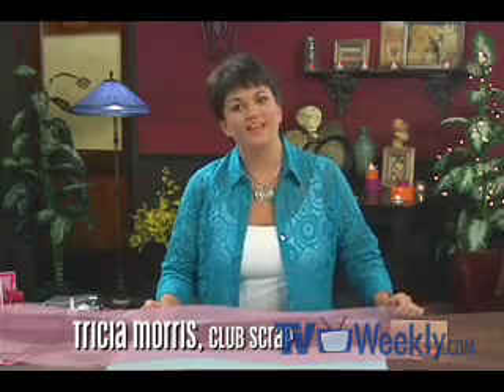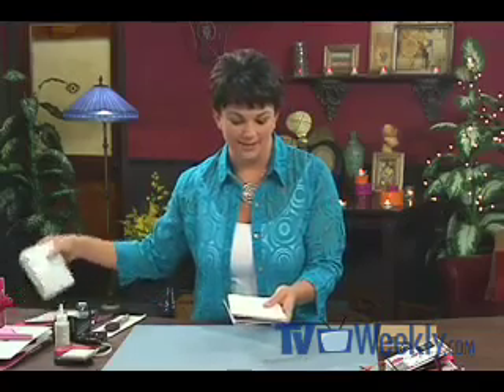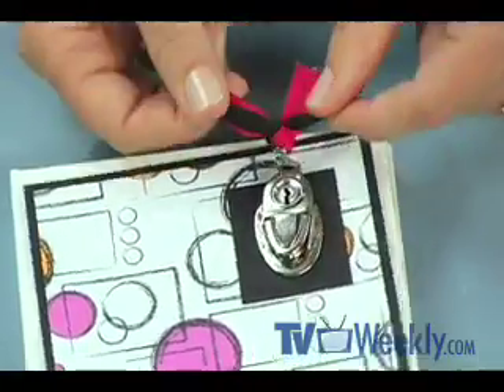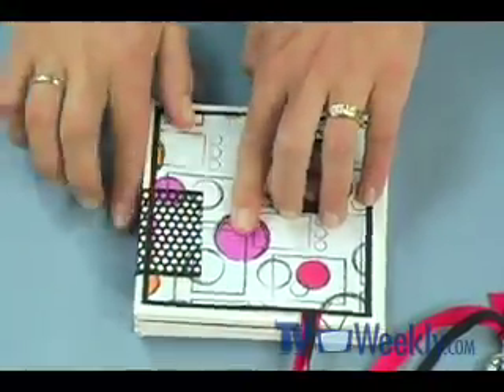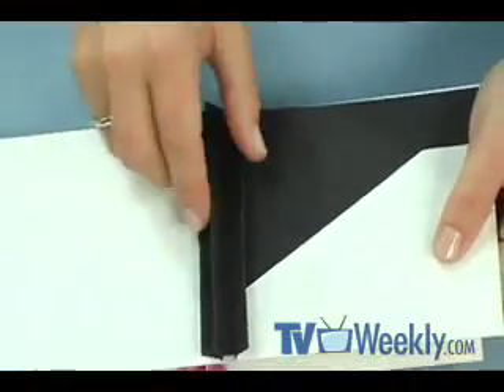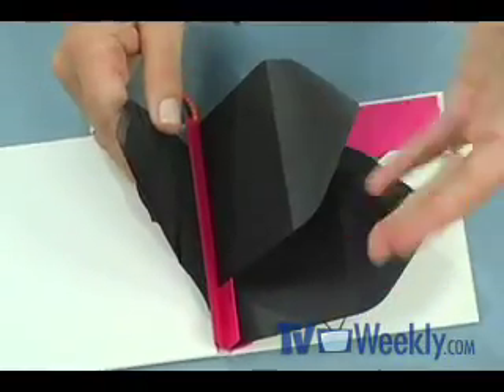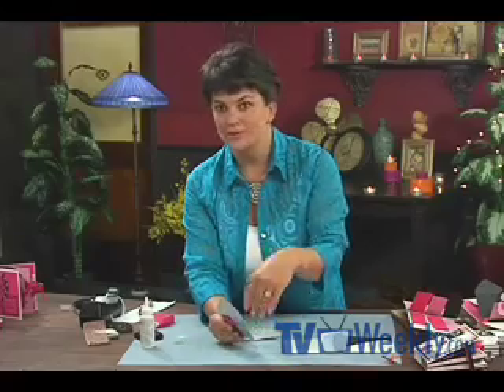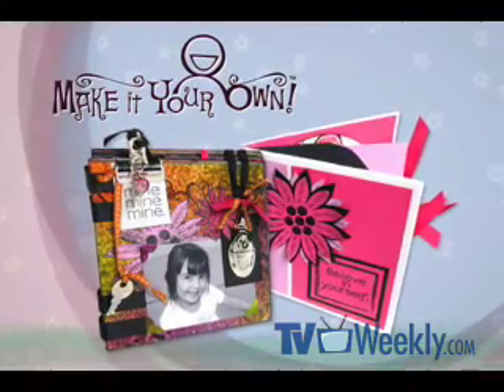Pop Pop Fizz Fizz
Tricia Morris from Club Scrap makes a pocket book that will add some pop to your scrapbooking.  Made with CD mailer envelopes, this clever book features pages of mini envelopes that pop up, ready to be filled with tags and photos. Bulldog clips and pretty die-cut flowers add a little fizz to the project, and  a  luggage clasp with a tiny key seals the deal. Pop, pop, fizz, fizz oh what a breeze this is!

The Scrapbook Lounge featured products:

• Club Scrap: CD Mailers, Luggage Clasp, Pocket Book Kit, and all items in the Fizz Collection

• Magic Mesh: Black Dottie Ann Mesh

Presenter: Tricia Morris